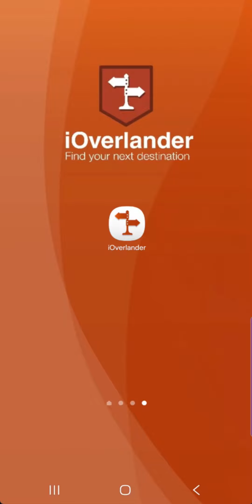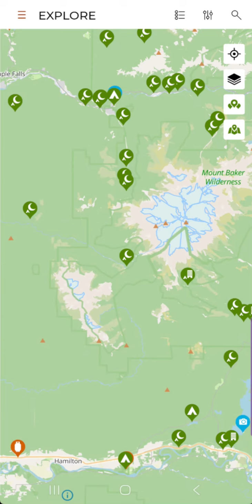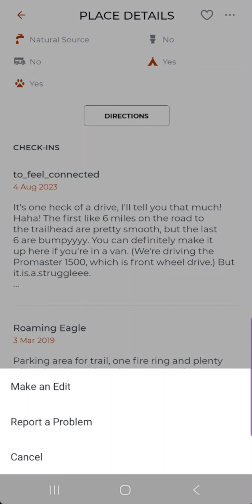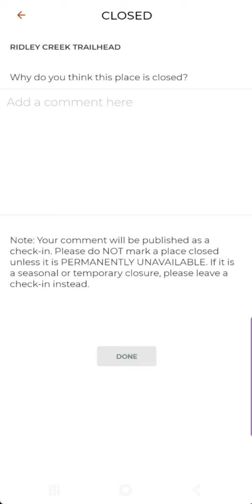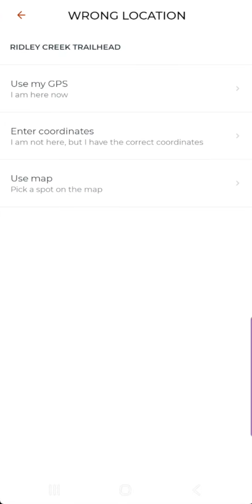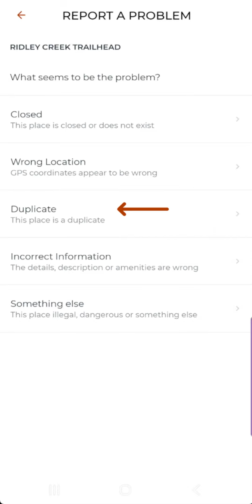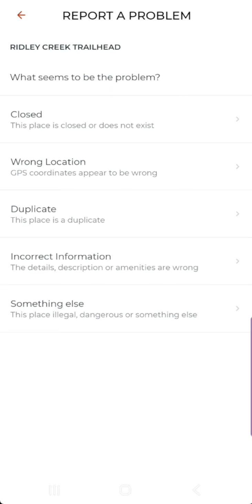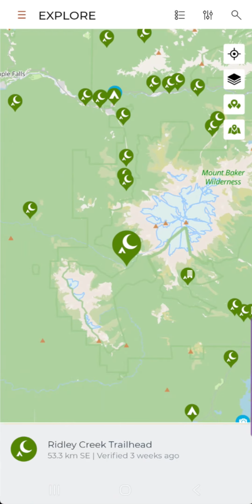How to Report a Problem with a Place on iOverlander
Found a place that's closed, illegal, or has outdated information? Learn how to report a problem on iOverlander to help keep the community's data accurate and reliable. This quick tutorial walks you through every reporting option in the app.

00:00 Intro
00:16 Log in Status
00:35 Open Place Details
01:32 Place as Closed
01:58 Wrong Location
02:42 Duplicate Place
03:01 Incorrect Information
03:22 Something else
03:47 Thanks for Watching